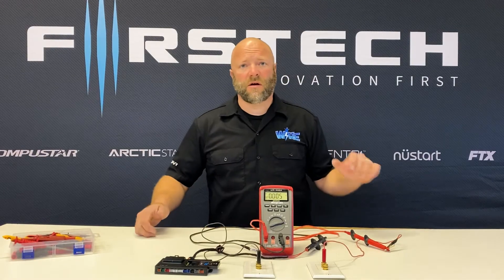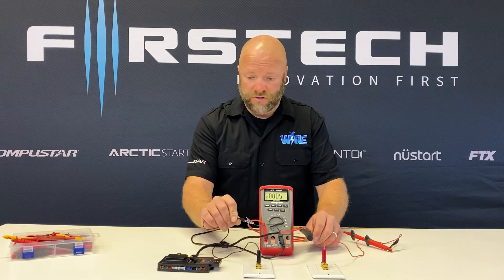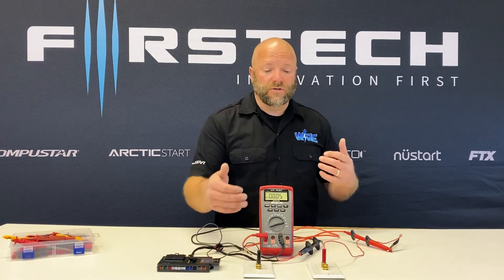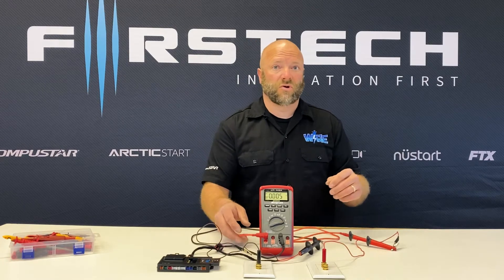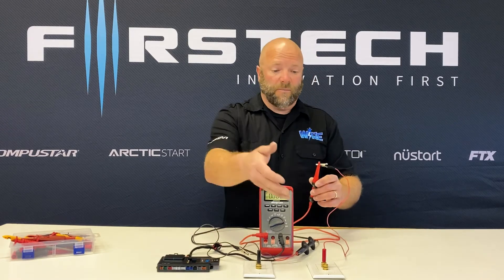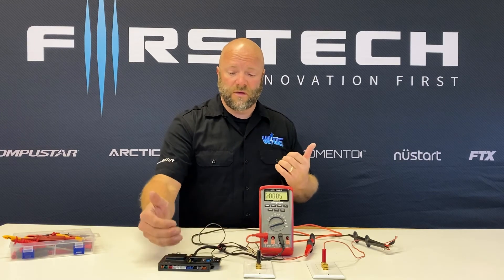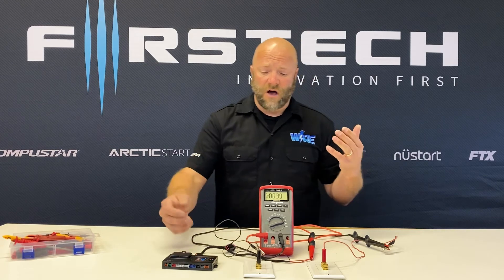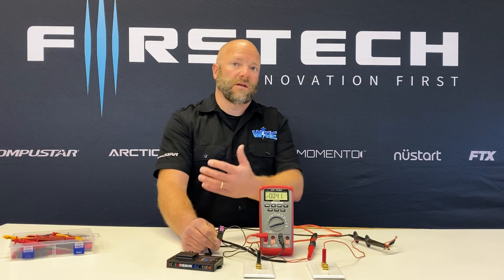How to Measure Current Draw | myFirstech Academy 101 Ep. 3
Doug explains the meaning of "current draw" and how to measure the amount of electrical current being used by any electrical device/component.